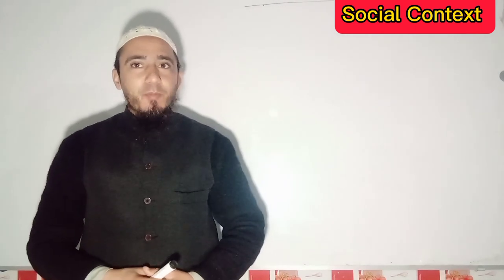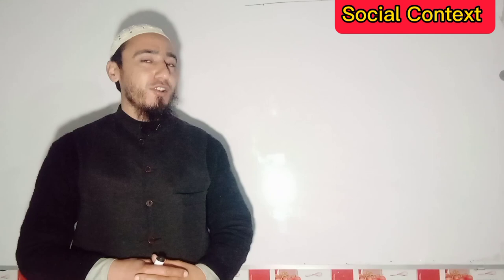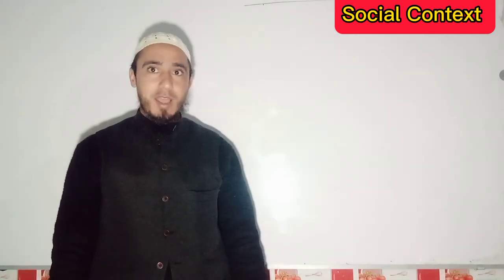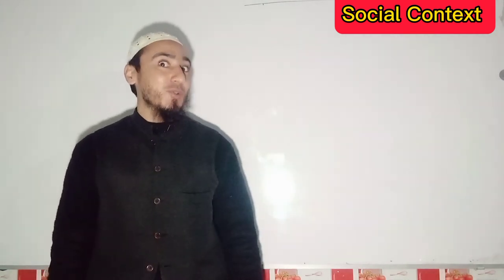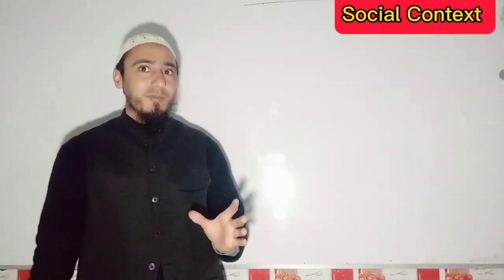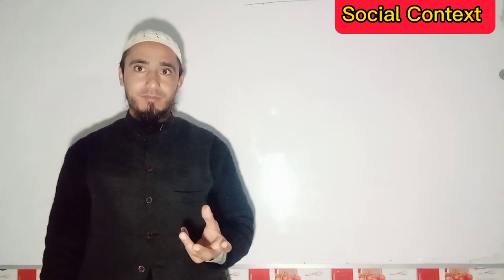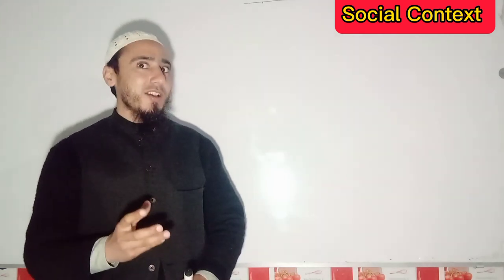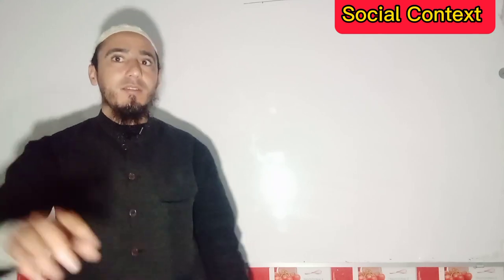What is social context? |by Muhammad Alamgir